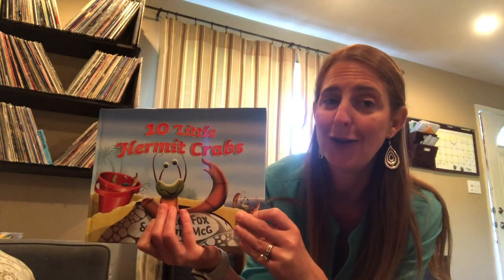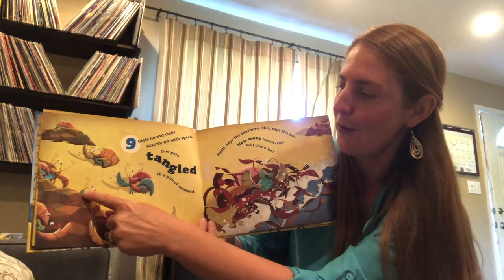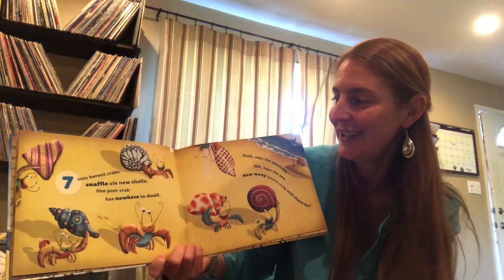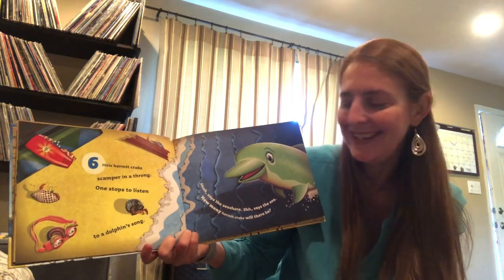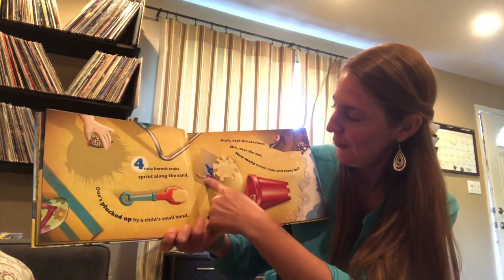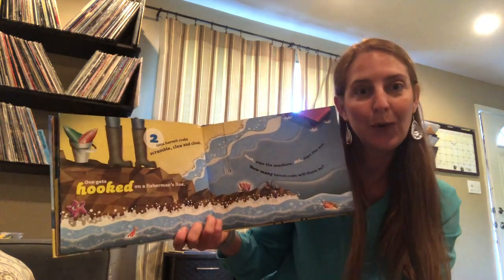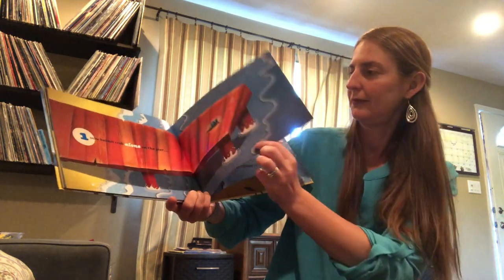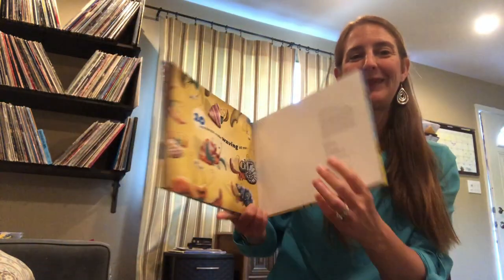10 Little Hermit Crabs